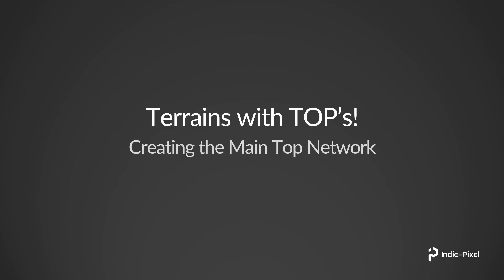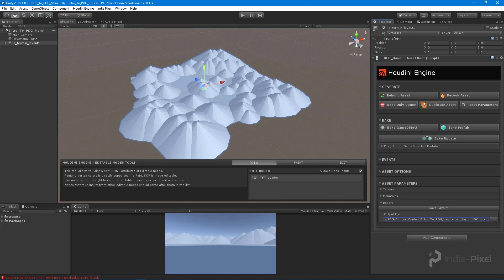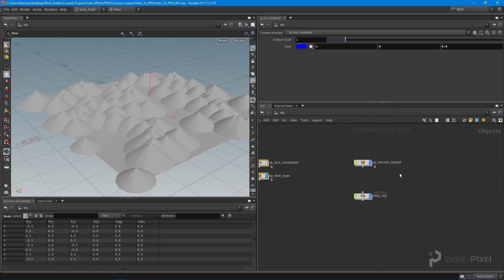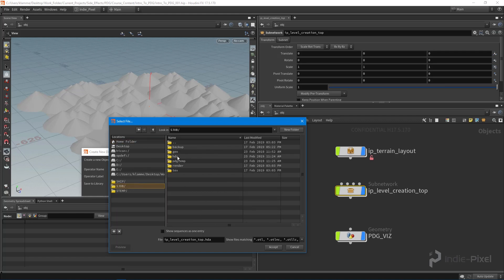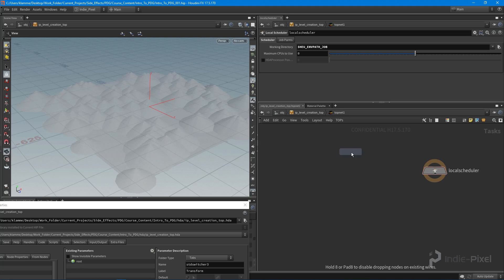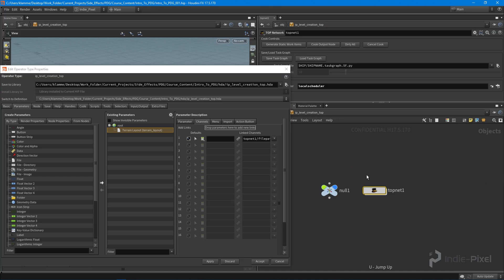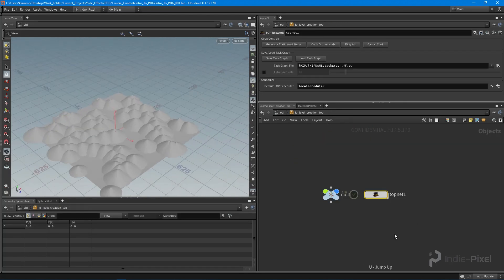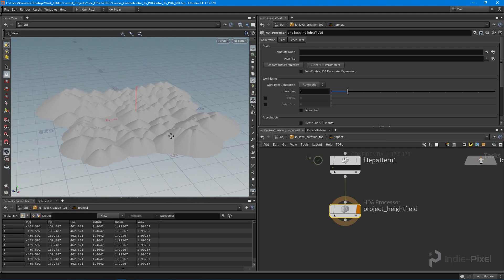PDG for Indie Gamedev | Section 3 | Video 4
Now that we have a rough level layout for our terrain, let’s now focus our attention on building the main TOP network that will be responsible for building our entire level.  This will introduce you to building larger TOP networks specifically for the Unity Game Engine.